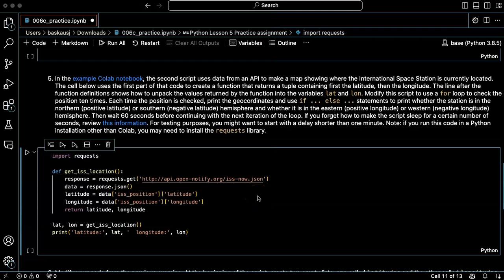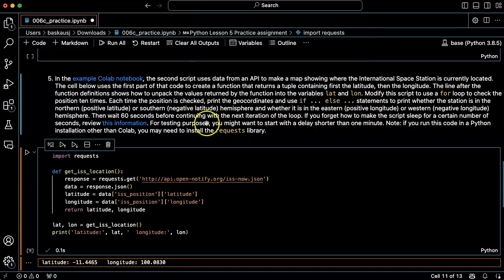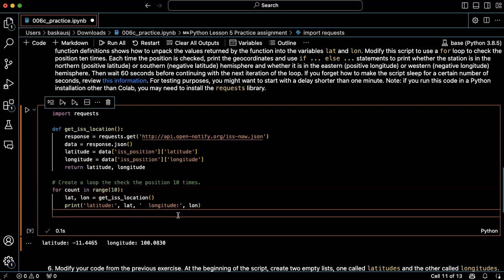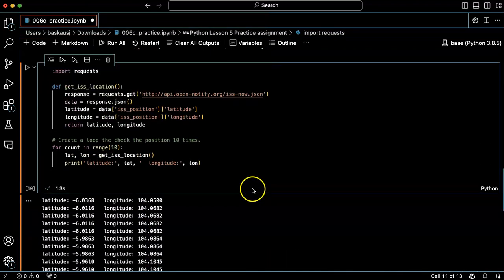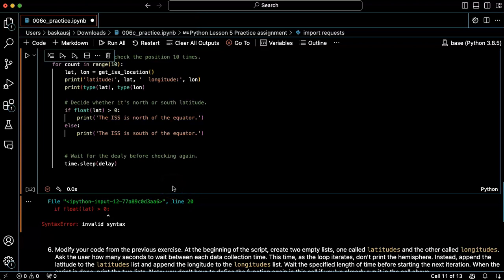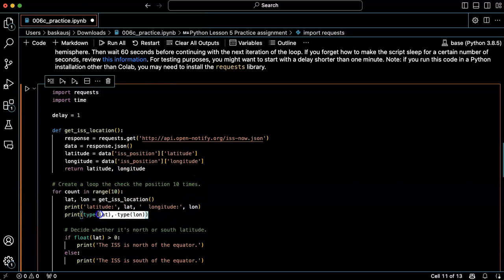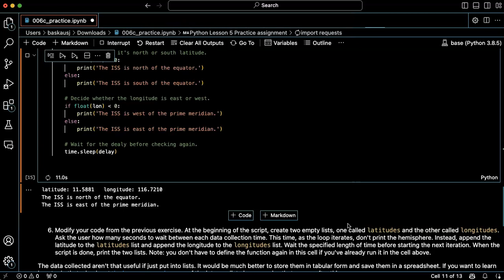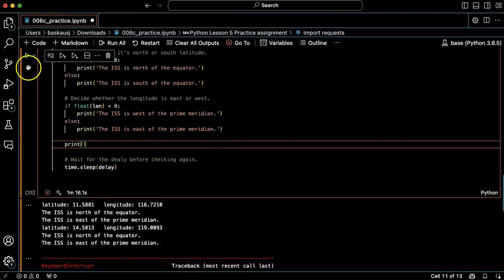Python practice: lesson 006c, problem 5